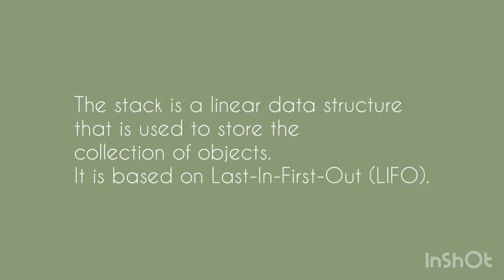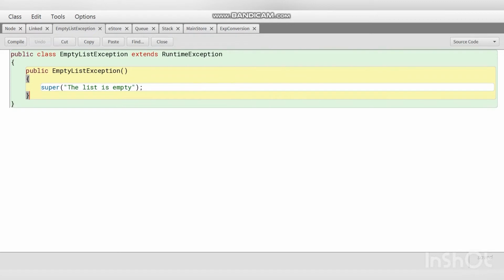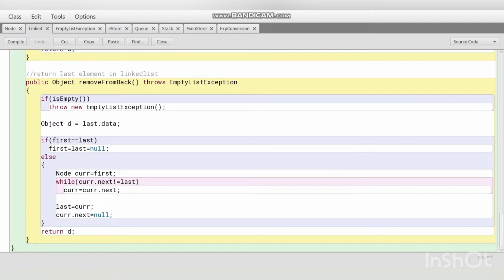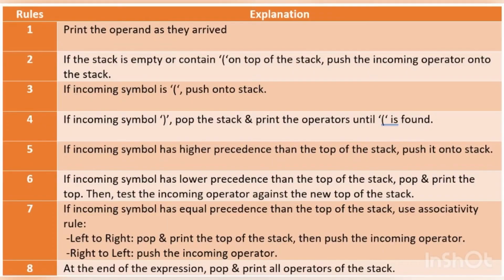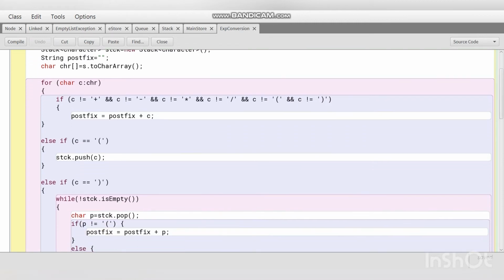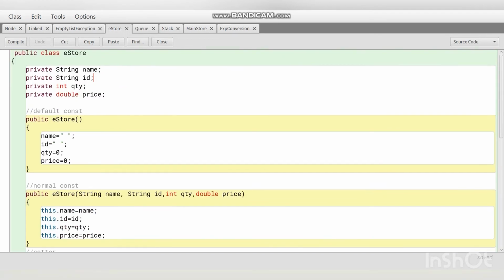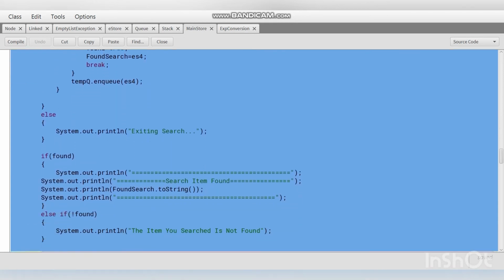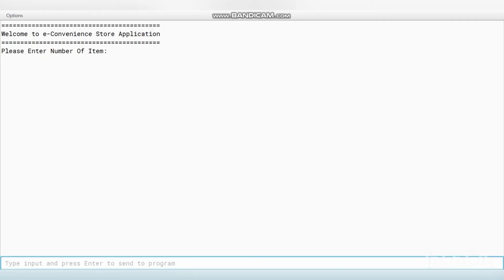CSC508 | ASSIGNMENT 2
This is a video of assignment 2. The title of the application is e-convenience store